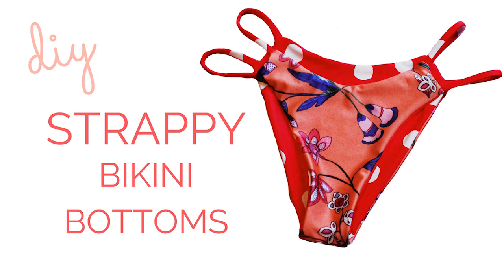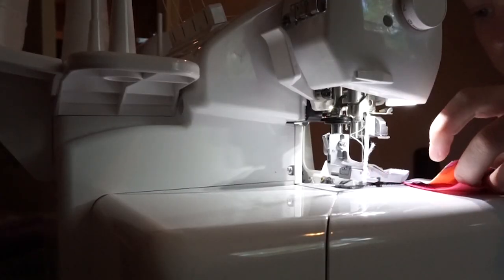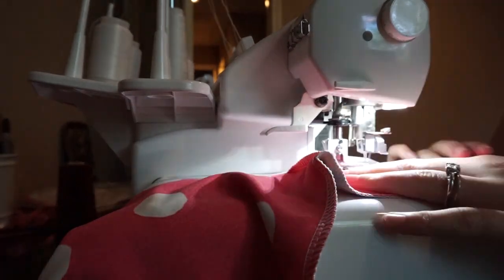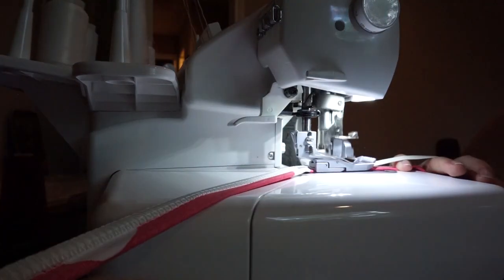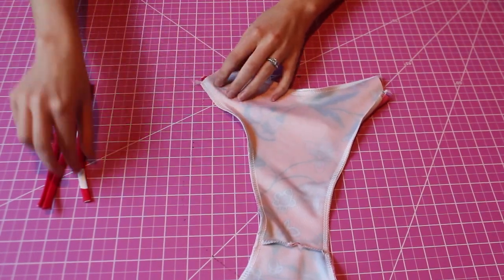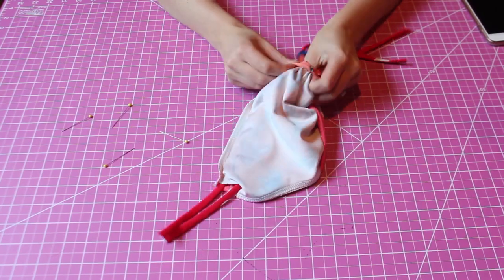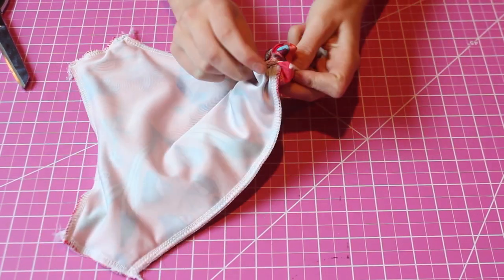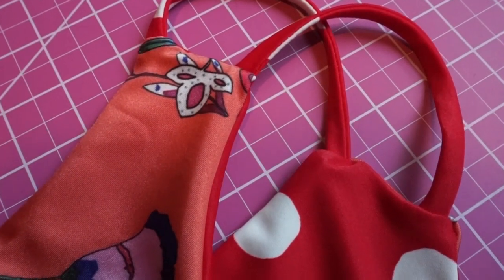DIY Reversible Strappy Bikini Bottoms (with PDF pattern!) || Katie Fredrickson